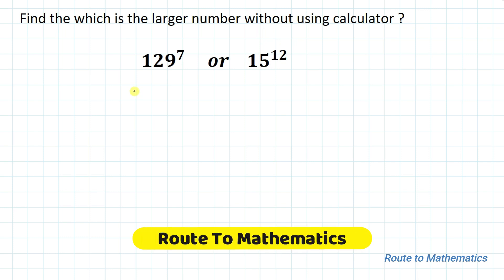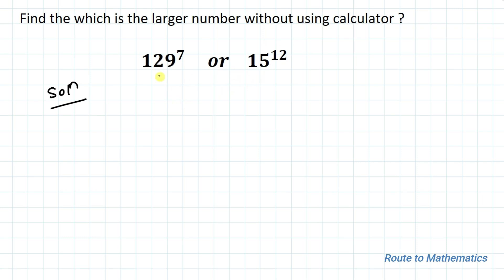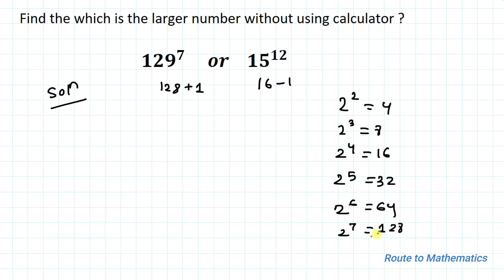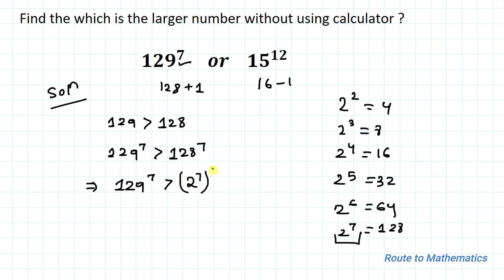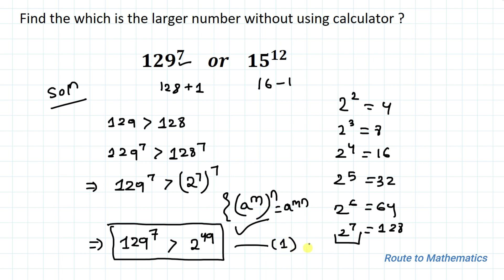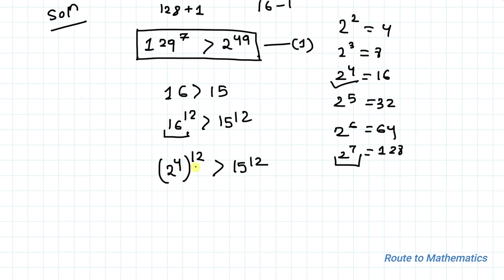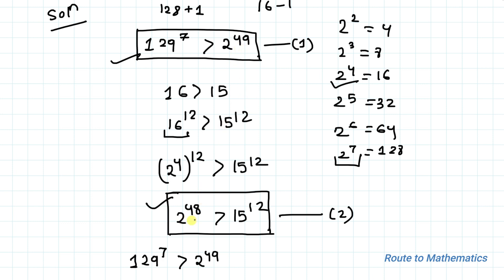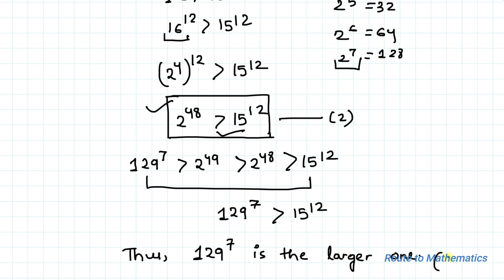Without Using Calculator Find Out Which One is Larger ?